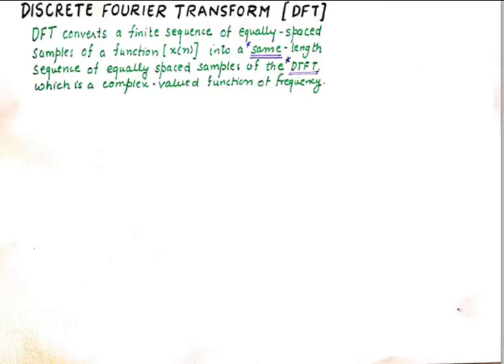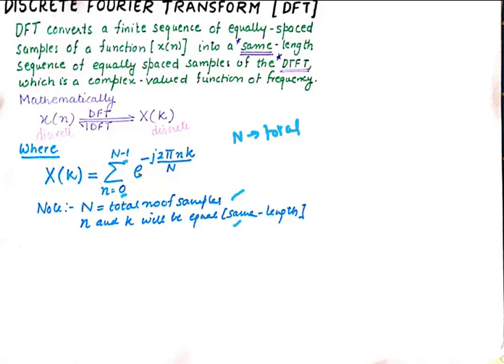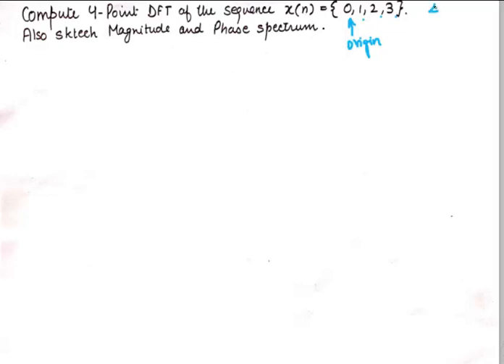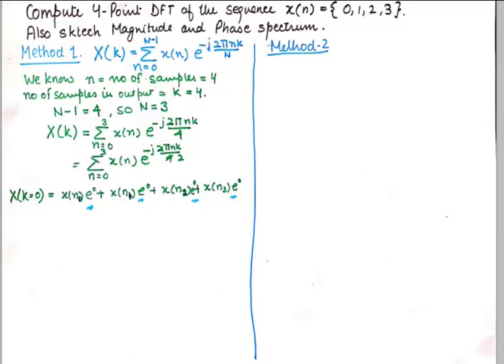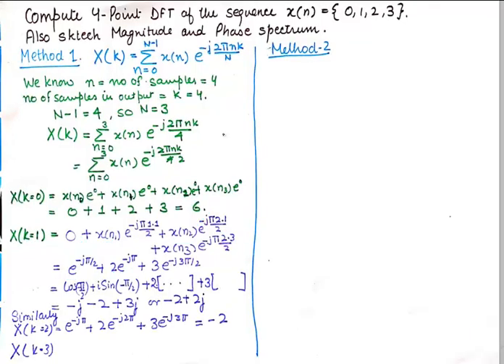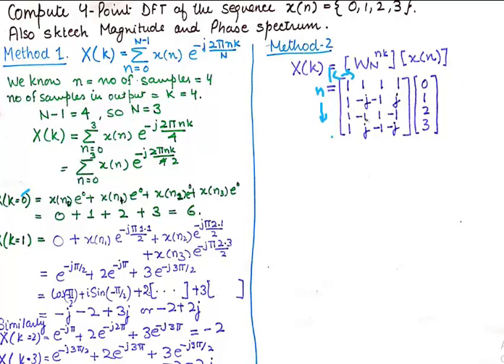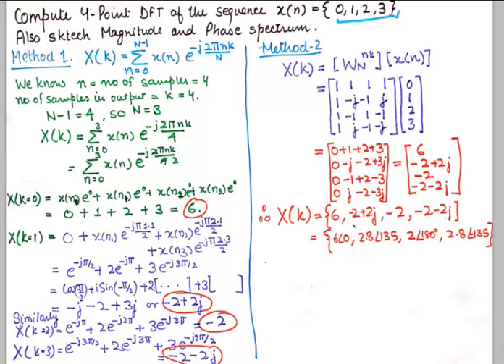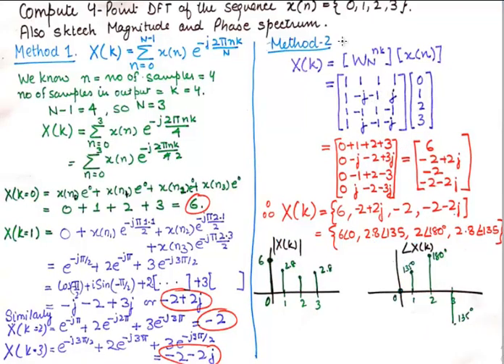Discrete Fourier Transform - Introduction with Numerical